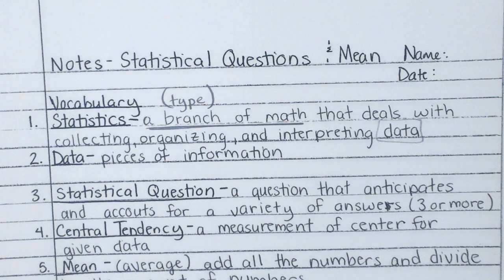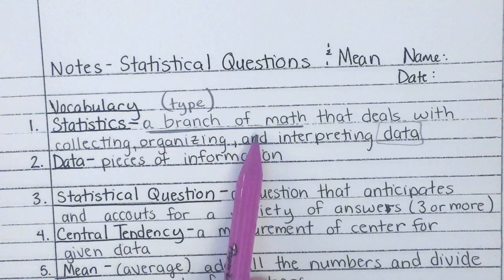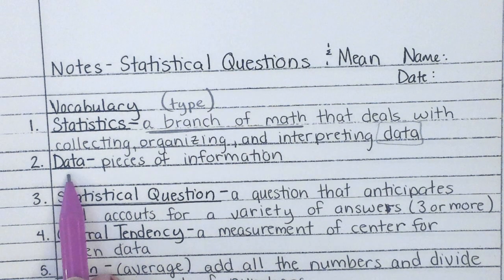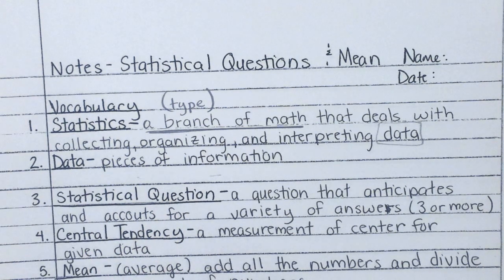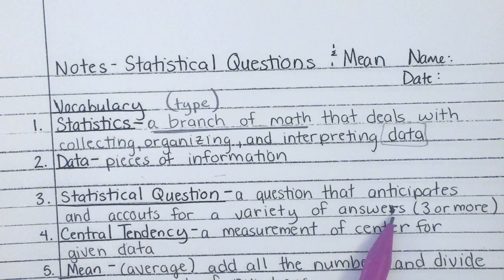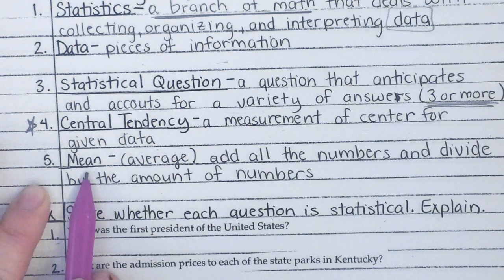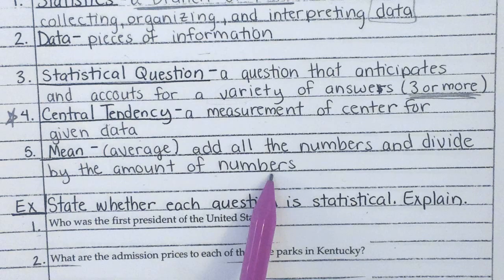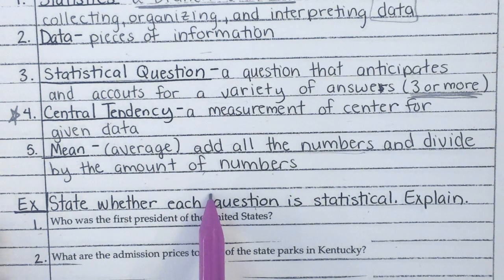March 9, 2020 Statistical Questions